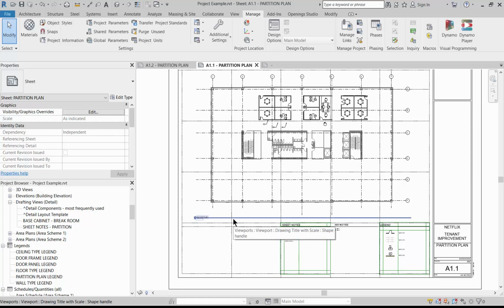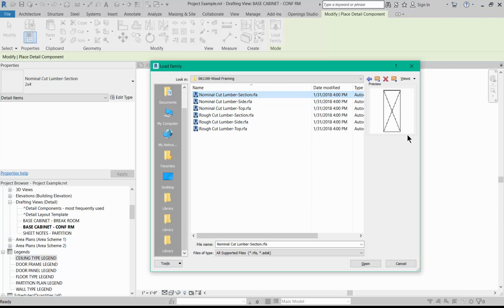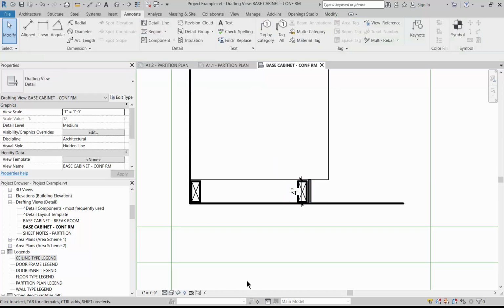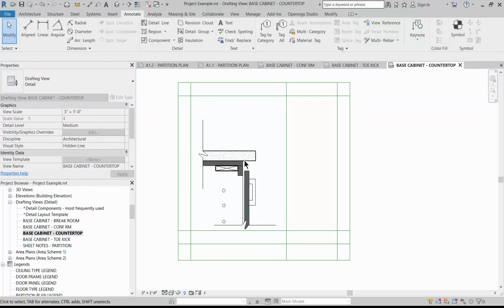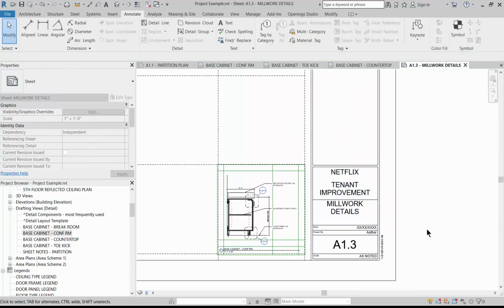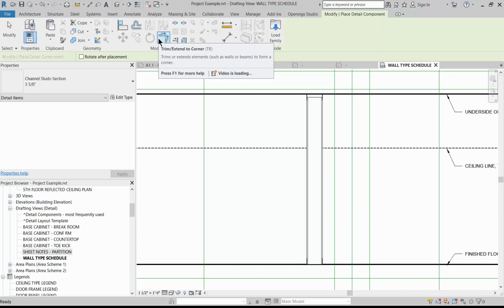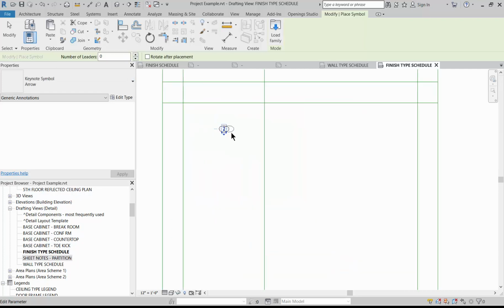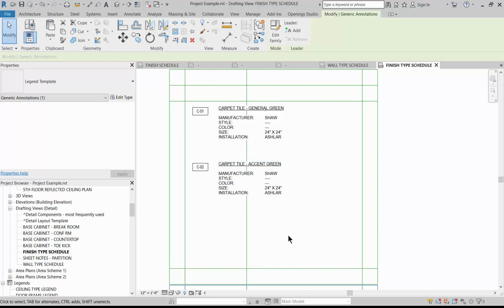2D Drafting - Details and other Drafting Views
Using drafting views to create details in Revit, detail template, using detail components, annotating and cross-referencing details.  Includes specialty drafting views: wall type schedule and finish schedule.